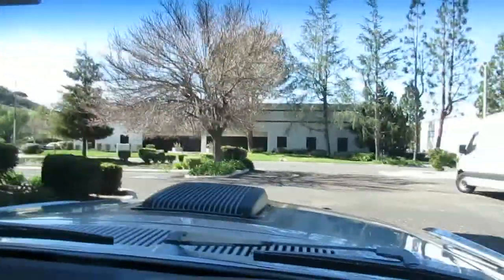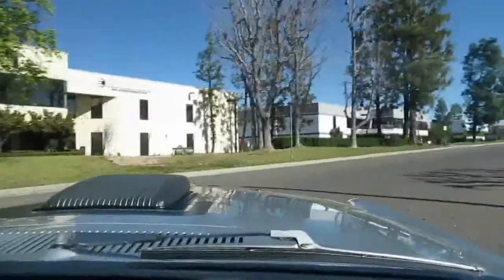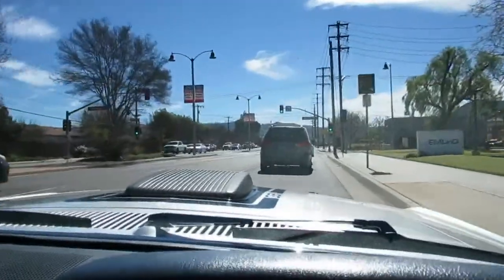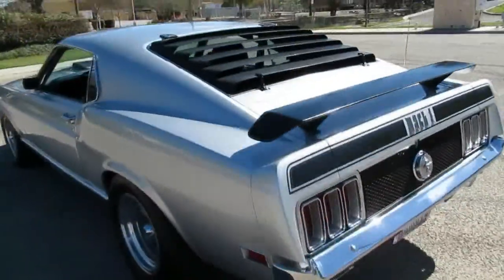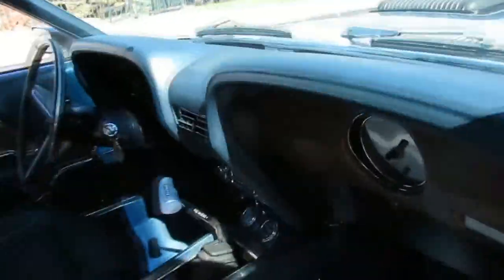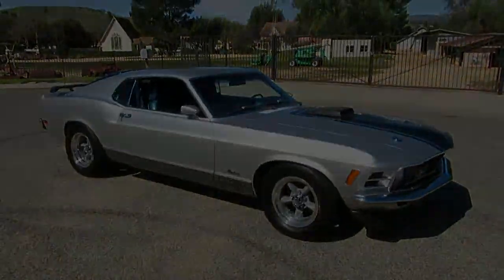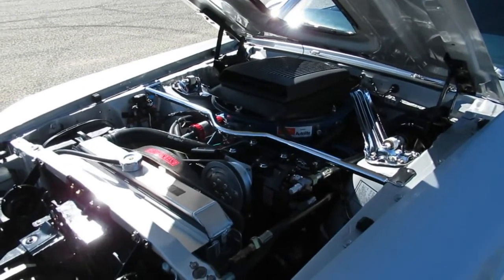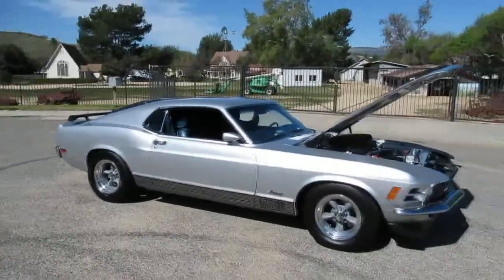1970 FORD MUSTANG MACH 1 - SOLD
The Silver Bullet! This is a very nice and tastefully upgraded Classic Mustang Finished in Metallic Silver with Black Mach 1 stripes, front and rear spoilers, Shaker Hood and rear window louvers. The interior is super clean with Blue vinyl head rest reclining bucket seats, fold down rear seat, custom auto sound AM/FM Stereo with auxiliary port, factory horn ring steering wheel, factory tachometer with a couple of upgraded Autometer gauges mounted in the original center console. Under the hood sits the original but rebuilt 351 Cleveland V8 with roller rockers, Offenhauser aluminum dual port intake, Holley 4 barrel Carburetor, Unilite distributor, Finned aluminum valve covers, BeCool aluminum radiator with electric fans, A/C, power steering and 4 wheel power disc brakes. Behind the motor sits a 5 speed manual transmission with Hurst shifter putting the power to the 9 inch rear differential with traction bars to help keep it on the pavement and comfortable at highway speeds. The suspension is nice and responsive with an extra large front sway bar, new springs and recent front end components. To finish off the look and stance it rides on some classic grey 15 inch staggered American Racing wheels with 255 BFG’s in the rear and 235’s up front with just enough rake.
Body: Fastback
Color: Metallic Silver
Stock ID: 220110
VIN: 0T05M161185